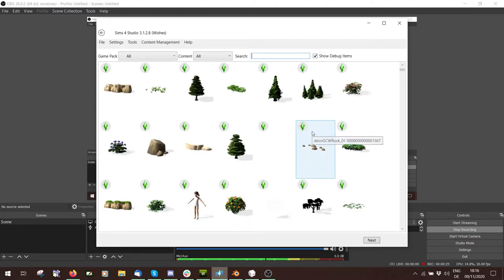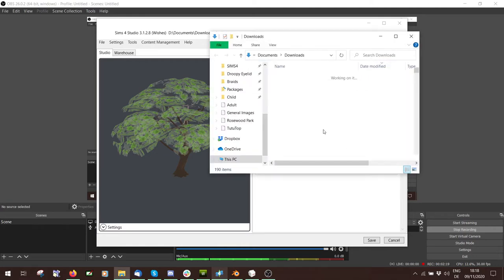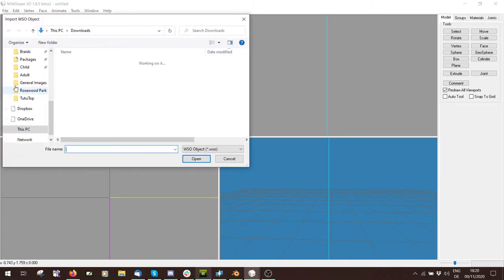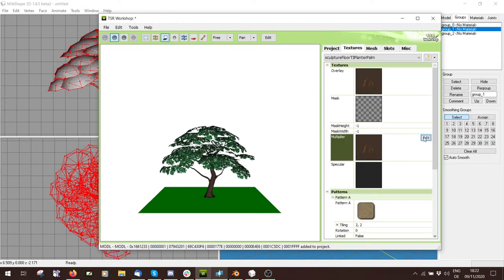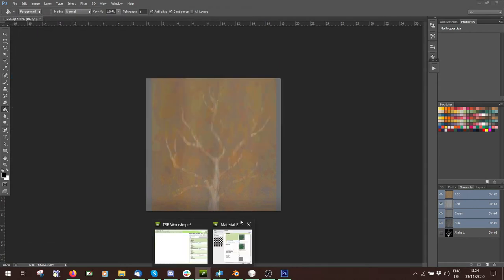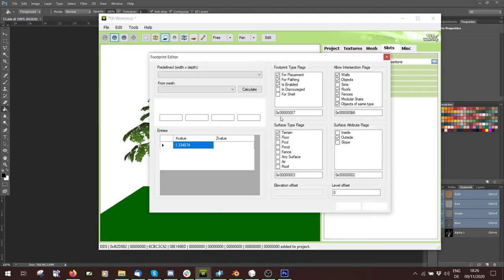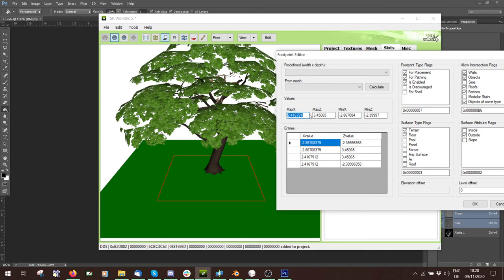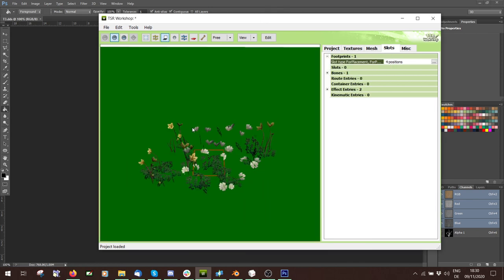TS3 Tutorial: Converting TS4 Plants and Trees to TS3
A tutorial on how to convert TS4 plants and trees to TS3.